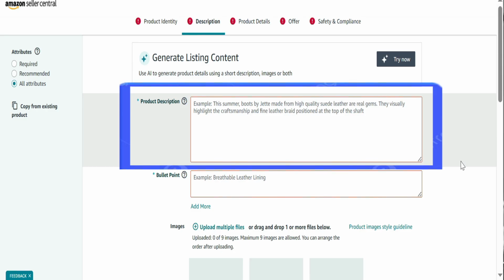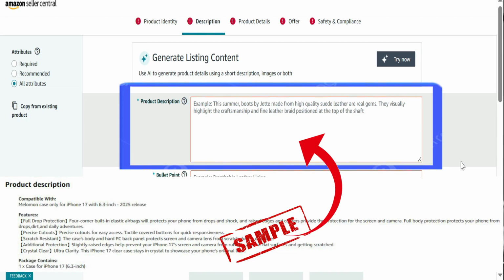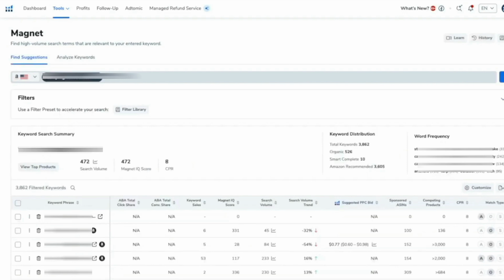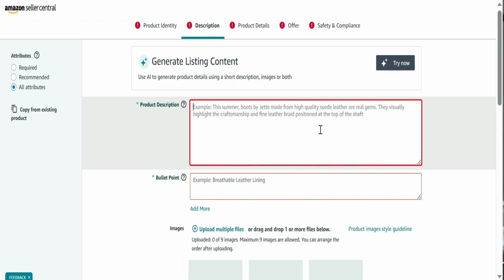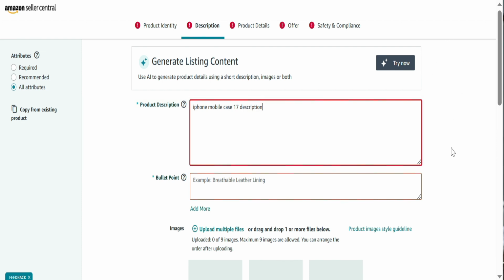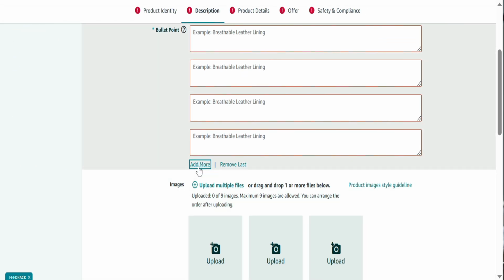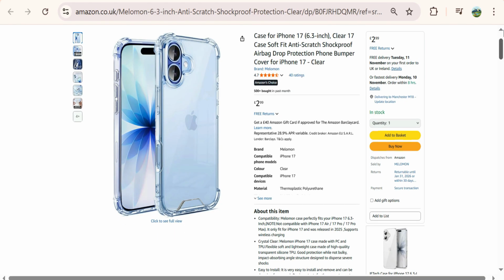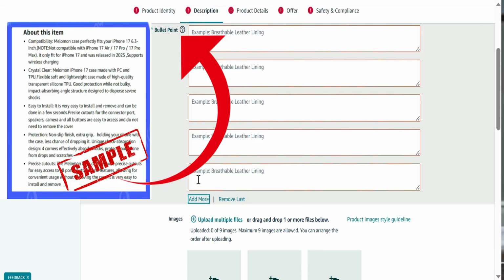How To Write Amazon Product Descriptions & Bullet Points That Rank and Sell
Learn how to write high-converting Amazon product descriptions and bullet points that improve rankings, increase visibility, and generate more sales. In this detailed Amazon FBA tutorial, you will discover how Amazon product descriptions work, how to optimize your listing using keyword research, and how to create bullet points that help customers understand the true value of your product.

This step-by-step Amazon Seller Central guide explains one of the most important parts of Amazon listing optimization. Many beginners focus only on product images or titles and completely ignore the power of strong descriptions and bullet points. However, Amazon’s algorithm uses these sections to understand your product, index your keywords, and determine where your listing appears in customer search results.

Inside this Amazon listing optimization tutorial, you will learn:

• How to write an Amazon product description correctly
• How Amazon product descriptions improve rankings and conversions
• Why keyword research is critical for Amazon SEO
• How to naturally include keywords inside your listing
• How Amazon indexes keywords from descriptions and bullet points
• How to increase Amazon product visibility and traffic
• How to write compelling product benefits and features
• How to make your Amazon listing stand out from competitors
• How to write bullet points that actually help sales
• Why you should use all five Amazon bullet points
• How to structure Amazon bullet points professionally
• Common Amazon listing mistakes beginners make
• Why generic bullet points hurt your conversions
• Amazon bullet point character limits explained
• What Amazon no longer allows in bullet points
• Why emojis and promotional claims can violate Amazon policy
• How to optimize listings for better Amazon search rankings
• How Helium 10 Magnet helps with keyword research
• How Helium 10 Cerebro reveals competitor keywords
• How to reverse-engineer successful Amazon competitor listings
• How to create better Amazon product detail pages
• Amazon SEO tips for private label sellers and beginners

This tutorial also explains how to use powerful Amazon keyword research tools like Helium 10 Magnet and Cerebro. Magnet helps generate high-value keyword ideas for your products, while Cerebro allows you to analyze competitor listings and uncover the exact keywords they rank for. Using the right keywords strategically inside your title, description, and bullet points can dramatically improve your Amazon SEO performance.

Your product description and bullet points are not just for Amazon’s algorithm. They are also critical for customer conversion. A strong listing clearly explains why your product is better, how it solves the customer’s problem, and why shoppers should choose your product instead of competing options.

This video is perfect for:

✔ Amazon FBA beginners
✔ Private label sellers
✔ Wholesale Amazon sellers
✔ Amazon SEO learners
✔ E-commerce entrepreneurs
✔ Shopify sellers moving to Amazon
✔ People optimizing Amazon listings
✔ New Amazon business owners
✔ Helium 10 users
✔ Sellers trying to increase Amazon sales

Whether you are creating your first Amazon listing or trying to improve an existing product page, this tutorial will help you understand how professional Amazon listing optimization works from both a ranking and conversion perspective.

Topics naturally covered in this video include Amazon FBA, Amazon SEO, Amazon listing optimization, Amazon bullet points, Amazon product description tutorial, Helium 10 Magnet, Helium 10 Cerebro, Amazon keyword research, Amazon ranking algorithm, Amazon Seller Central tutorial, Amazon private label listing, Amazon product page optimization, Amazon conversion optimization, and Amazon search visibility.